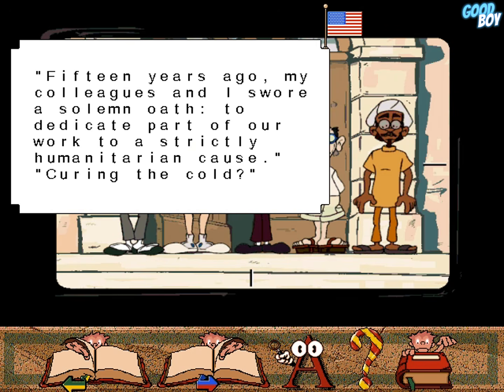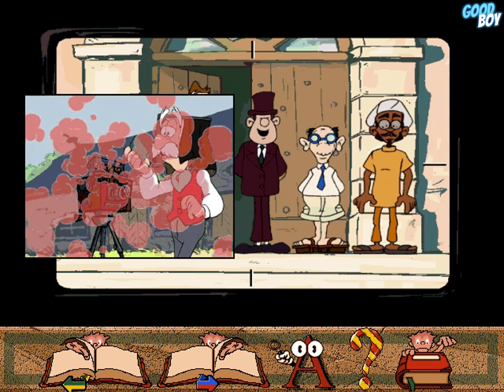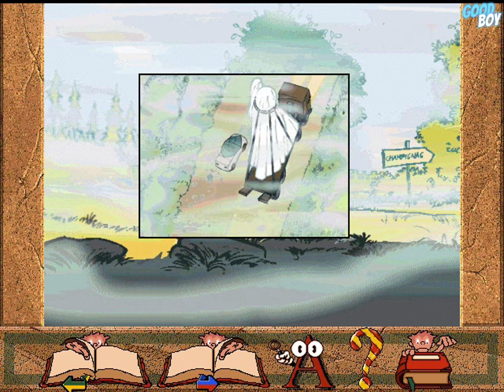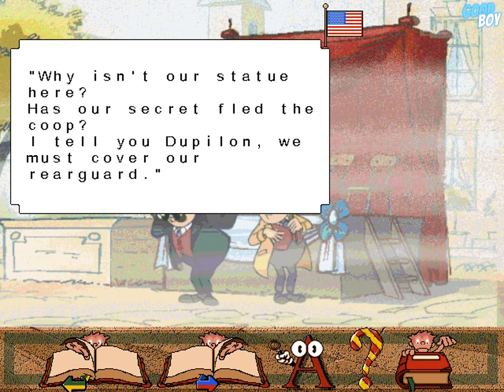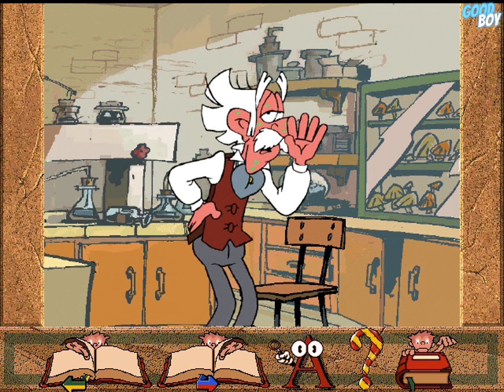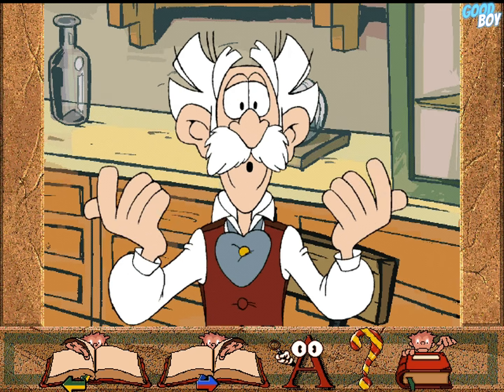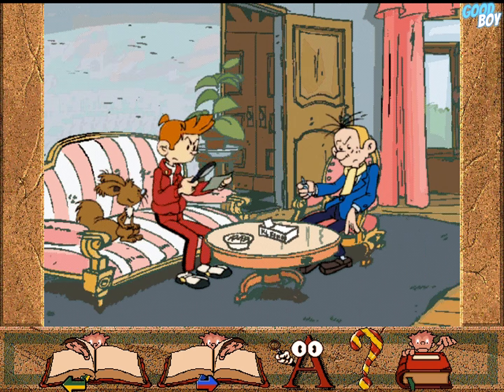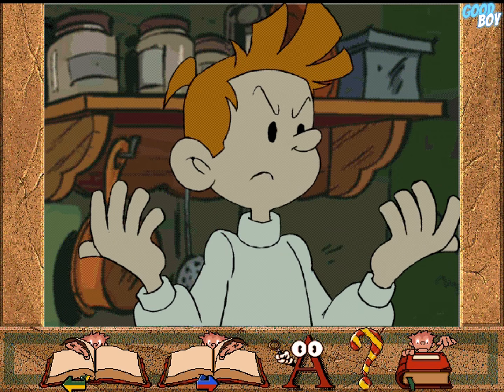Playtoons 2: The Case of the Counterfeit Collaborator (1994) [PC] longplay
00:00 Intro

00:13 Introduction to the game
• The ability to play with construction sets or watch cartoons.
• The "Playtoon" collection with interactive cartoons.

01:48 Humanism and the Oath
• 15 years ago, an oath was made to dedicate work to humanitarian goals.
• Discussion of the code and its observance.

06:15 Mysterious fog and spies
• Discussion of the fog and the statue.
• Suspicions of espionage and the disappearance of the statue.

08:04 The Count and his experiments
• Count Champignac and his experiments.
• Discussion of his behavior and suspicions.

10:00 Rescue of Fantasio
• Fantasio is found in poor condition after the experiment.
• Discussion of the serum and its side effects.

13:19 Interpol and the impostor
• Interpol's warning about the impostor.
• Discussion of the blueprints and their storage.

17:40 Humanitarian Inventions
• Introduction of humanitarian inventions.
• Discussion of their development and importance.

22:00 Credits
23:14 Advertisements
25:20 Constructor

34:50 Conclusion and continuation of the game
• Possibility to start the game again.